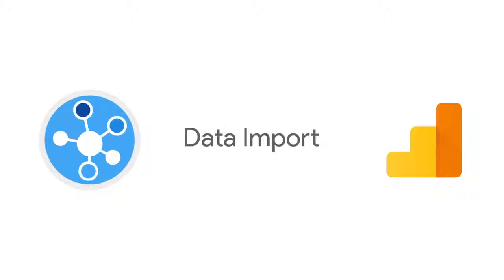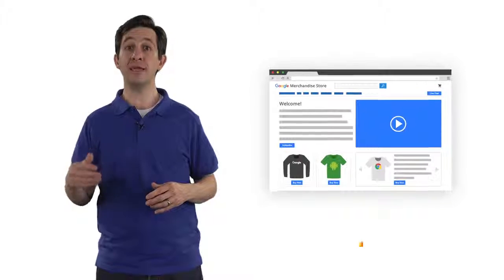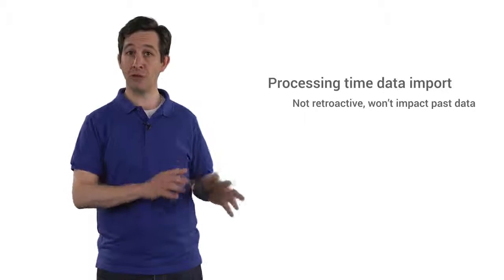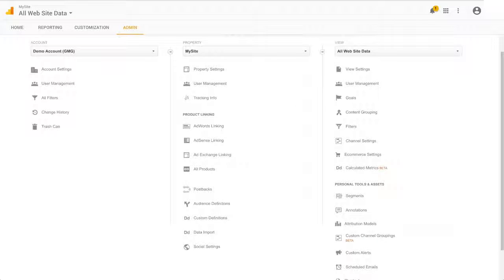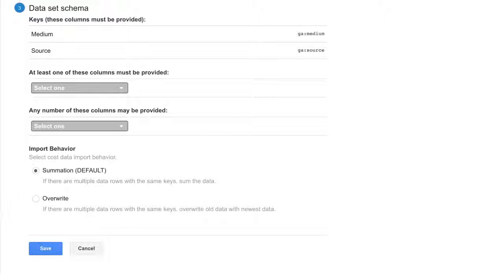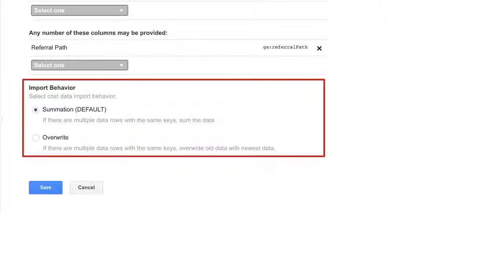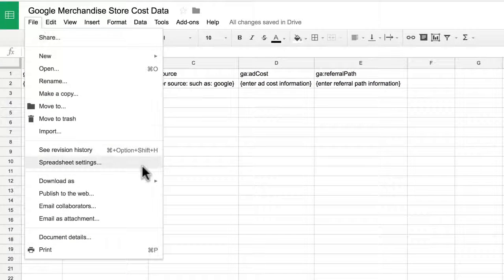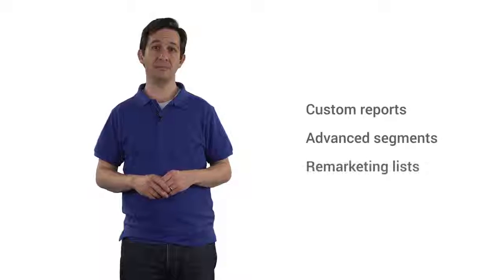How to set up Data Import 4 41